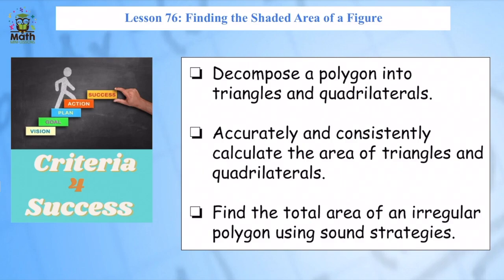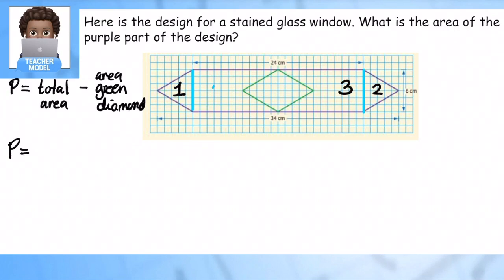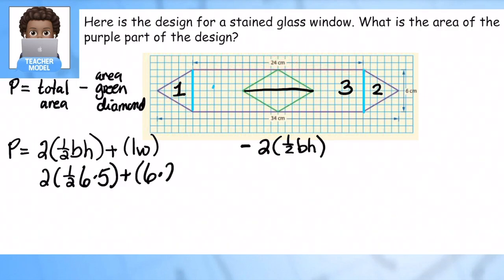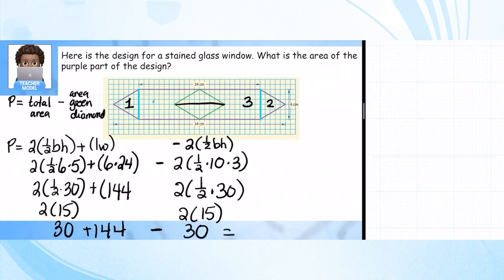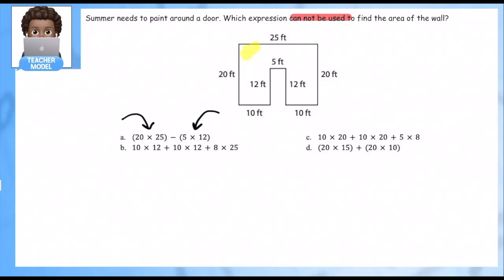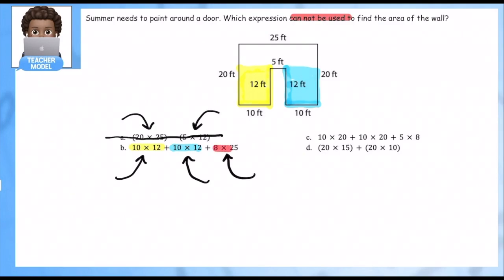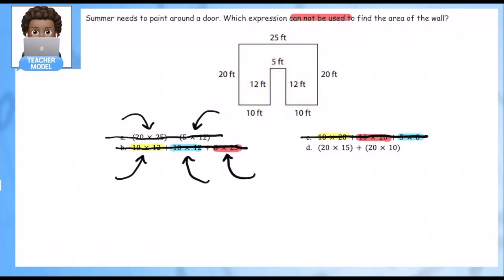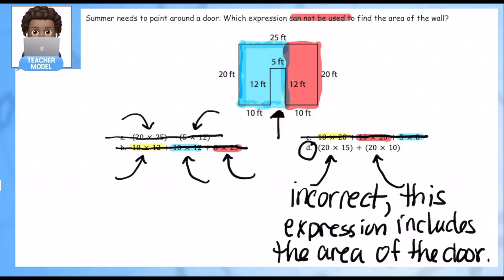How do we find the area of a part of a polygon?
6th Grade, Lesson 76: Finding the Shaded Area of a Figure

You CAN find the area of composite shapes by decomposing them into triangles, rectangles, square and/or parallelograms.
1. Decompose a polygon into triangles and quadrilaterals.
2. Accurately and consistently calculate the area of triangles and quadrilaterals.
3. Find the total area of the shaded portion of the irregular polygon using sound strategies.